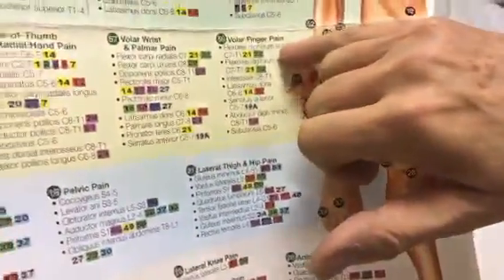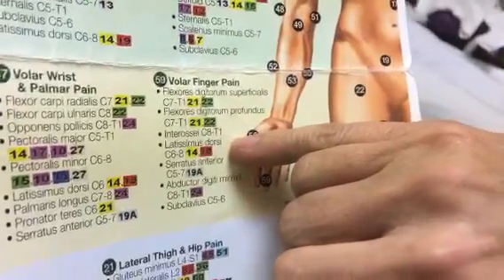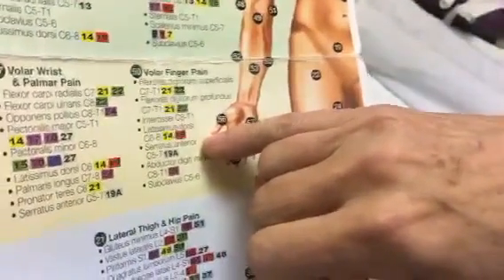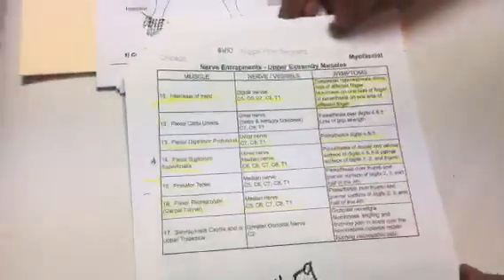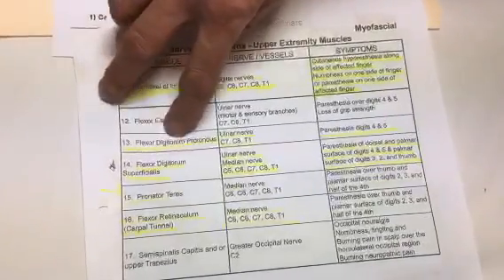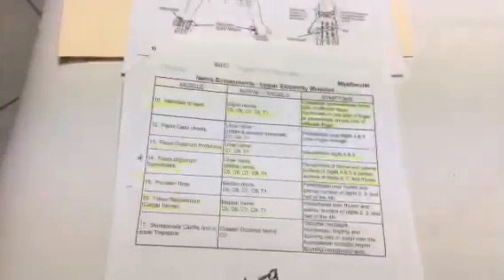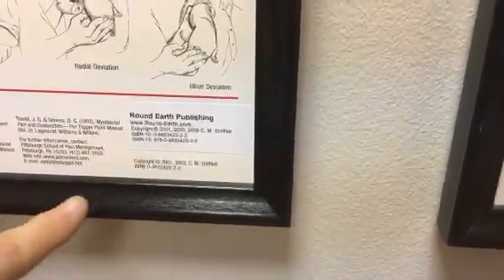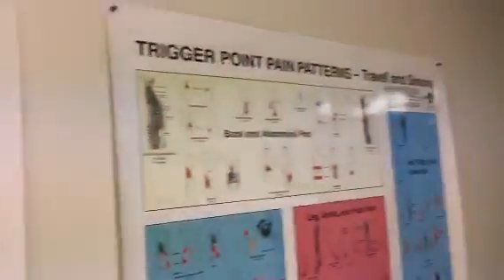Bodyworkers Mastercourse #42: Volar Finger Pain - protocol 59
Master Certified Myofascial Trigger Point Therapist and LMT Sharon Sauer shows how to eliminate Volar Finger pain and dysfunction. Includes treatment of the following muscles: Flexor digitorum superficialis, Flexor digitorum profundus, Interossei, Latissimus dorsi, Serratus anterior, Abductor digiti minimi, and Subclavius.

If you don't already have copies of the Finn & Shifflett Range-of-Motion charts, the Travell & Simons books, the Travell & Simons trigger point charts, or the Sauer & Biancalana book, they are all available on Amazon.com.

To make an appointment at Sharon's clinic in downtown Chicago, call or email . If you're interested in apprenticing with Sharon, email to apply.

Check back again on February 28th for the next installment of the Bodyworkers Mastercourse!